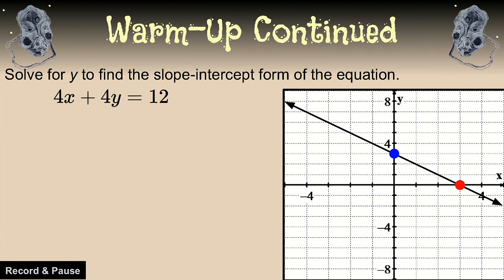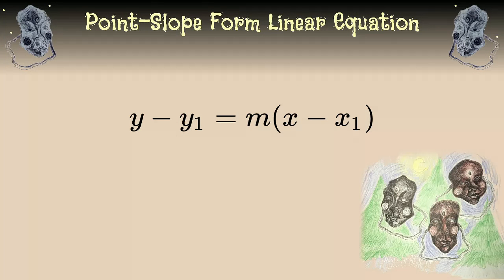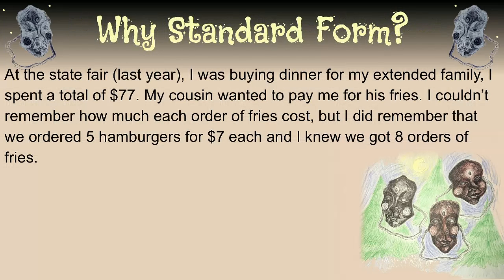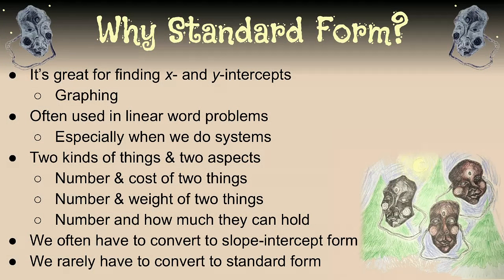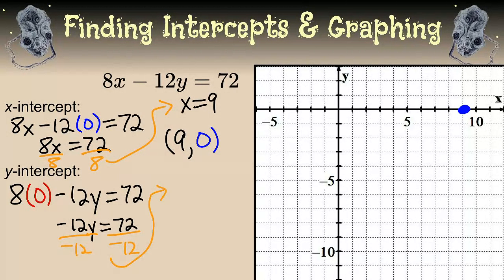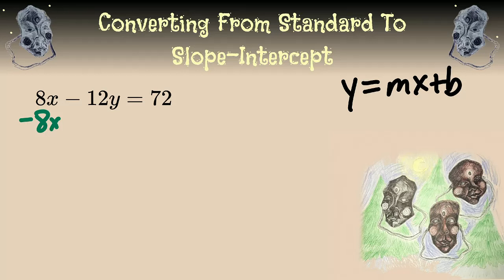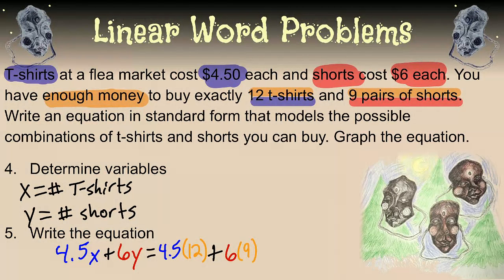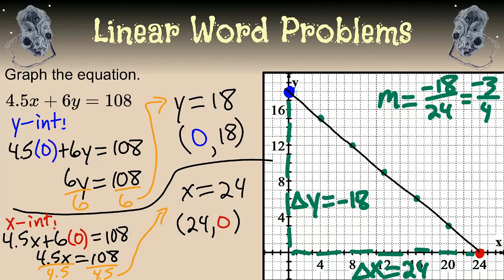Algebra Week of Jan 11-15 Sync: Standard Form